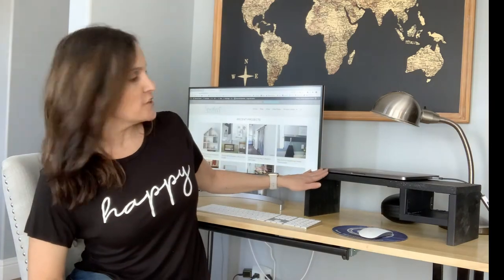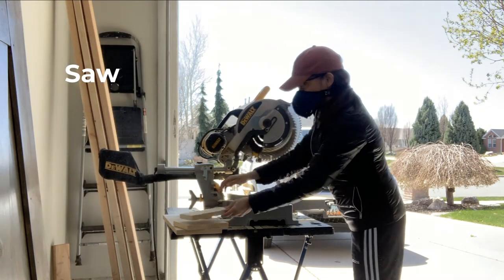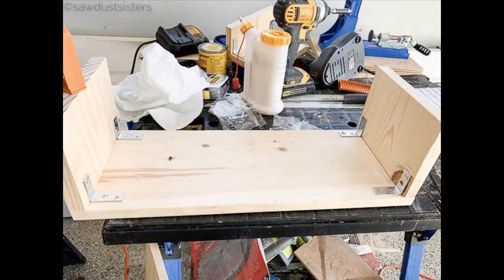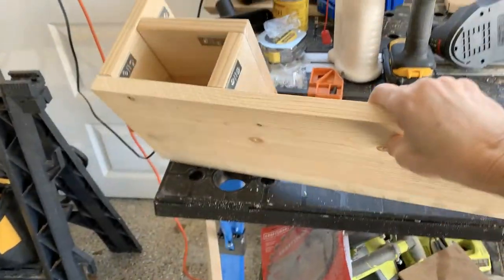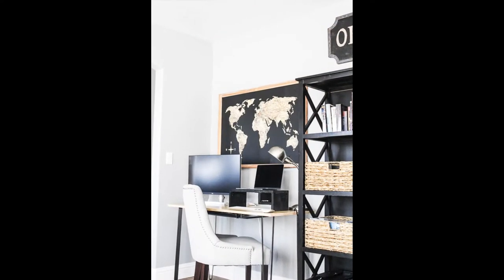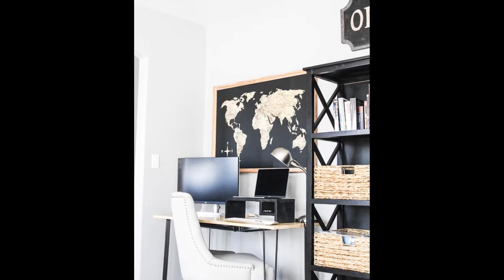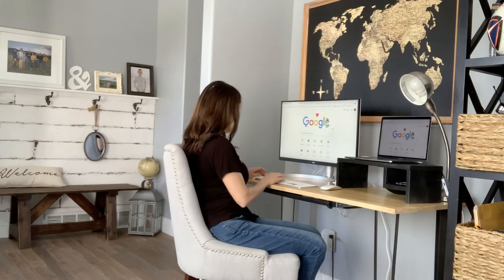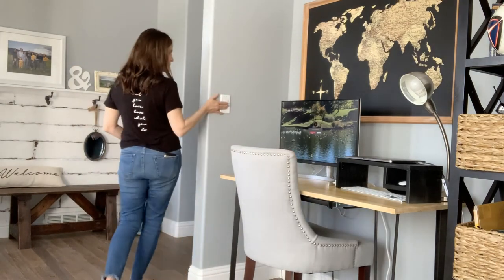DIY Laptop Riser for Desk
Build a quick laptop riser for desktop from scrap wood. This piece is super easy to build, and requires only 2 tools! And having a laptop stand riser complete with cellphone and keyboard storage is a bonus!